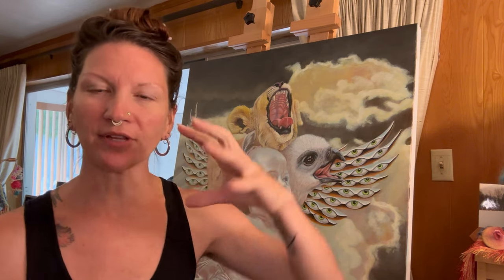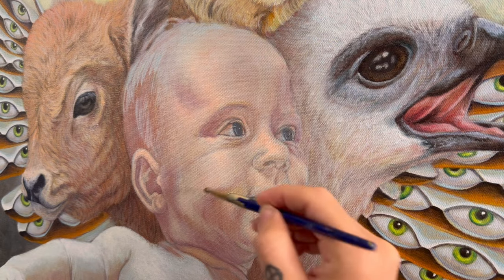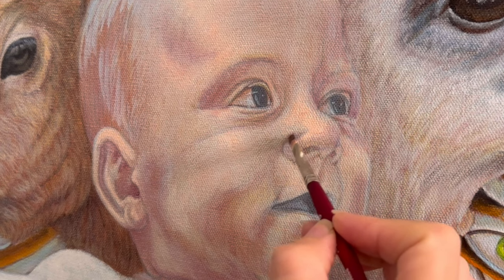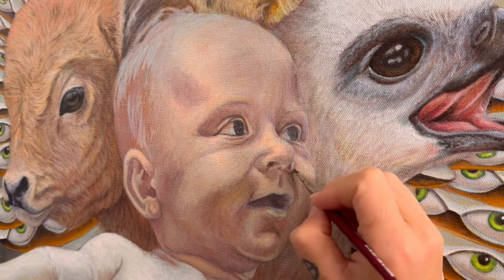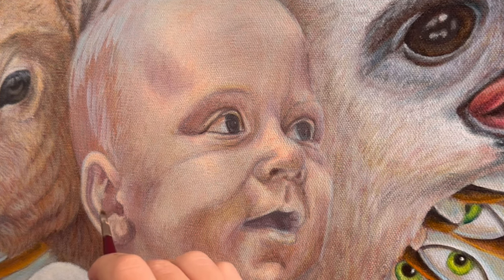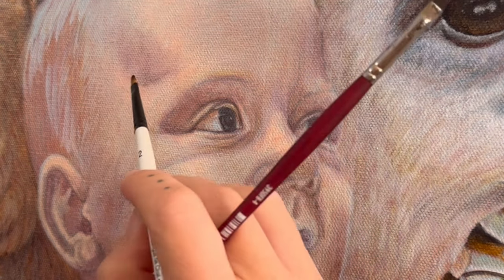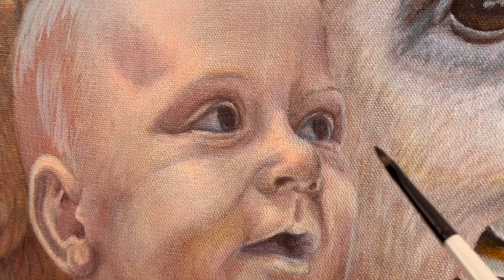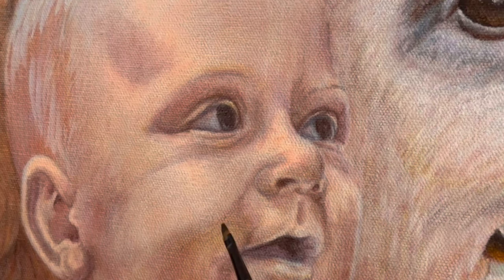Mische Technique: Glazing color onto a human face Part 1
This is the first part of glazing color onto the human face of the Cherubim. I go in first building in the main tones and shadow. This is an in-depth view of my process where I talk about layering glazes and ala prima glaze mixing.
Part 2 will be adding a white glaze and blending it all together.